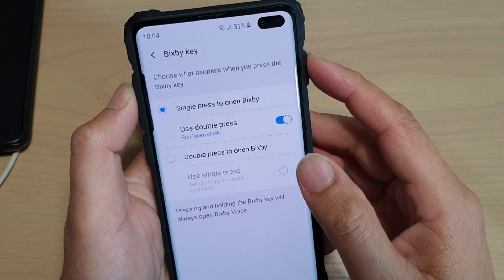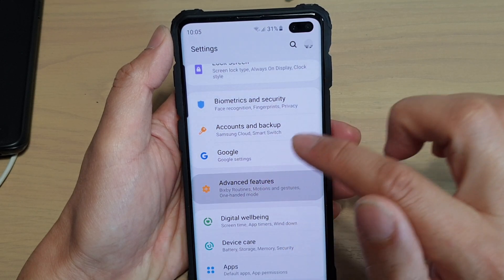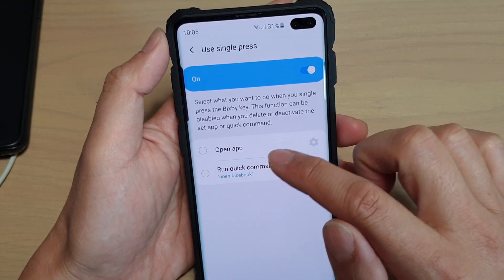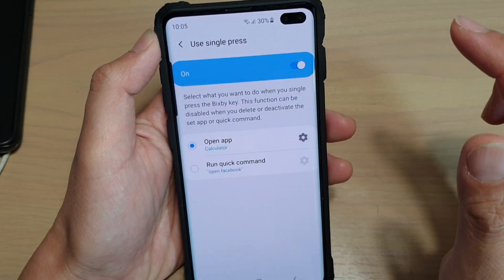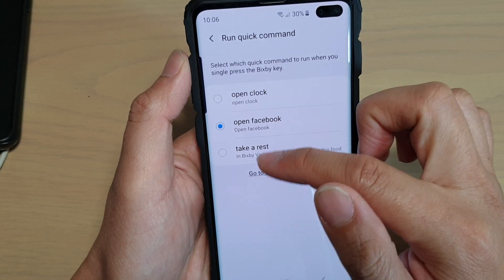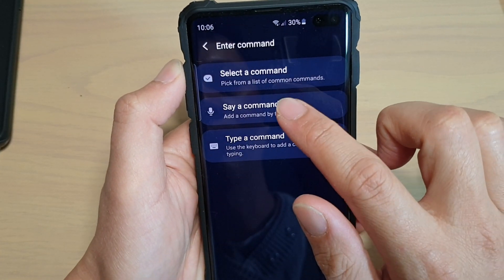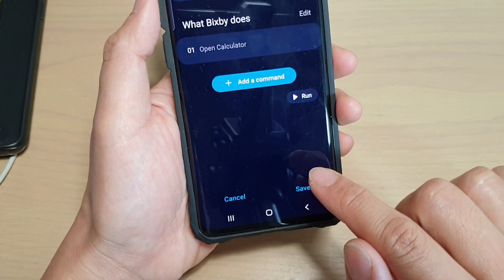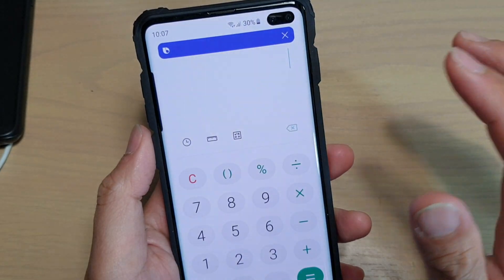Galaxy S10 / S10+: How to Remap Bixby Key Single Press To Open an App or Run Custom Command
Learn how you can remap Bixby key Single Press to open an app or run a custom command on Samsung Galaxy S10 / S10+ / S10e.